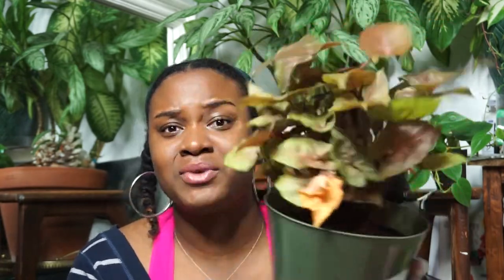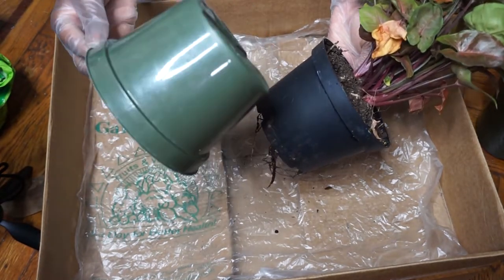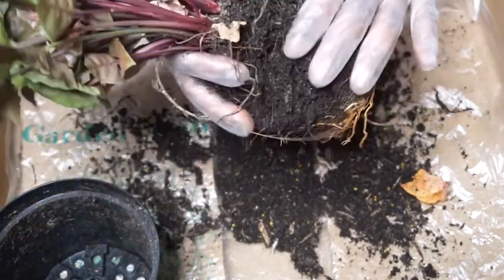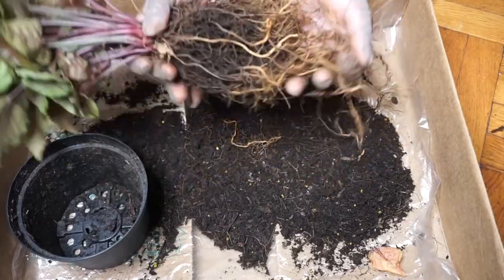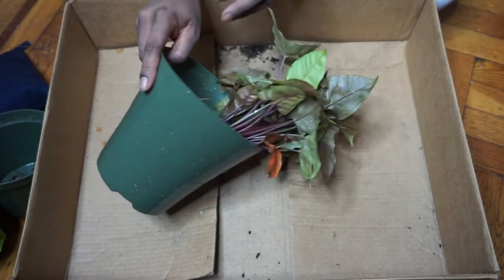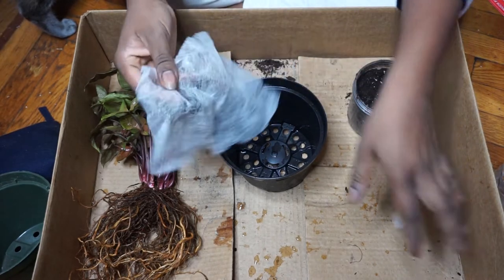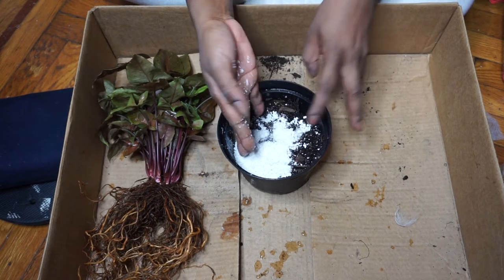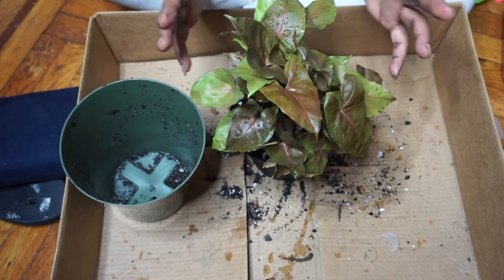MILLIPEDES Infested My Syngonium | UPDATE Pt. 2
Plant IG: GirlsWhoHorticult